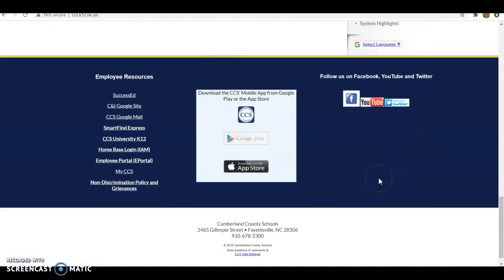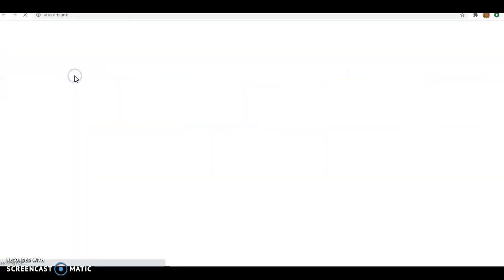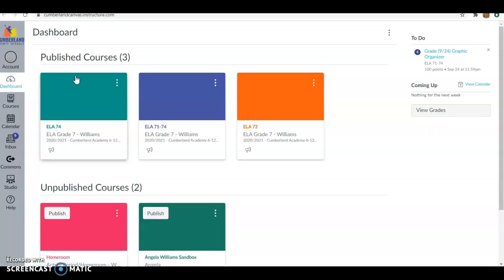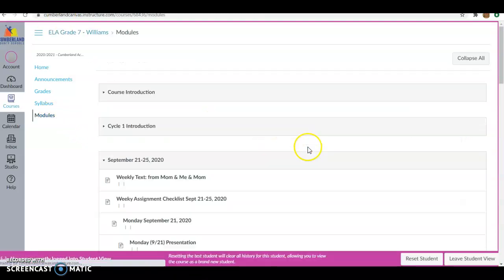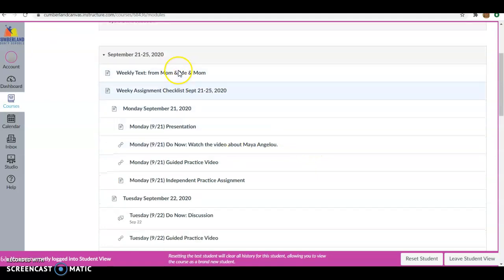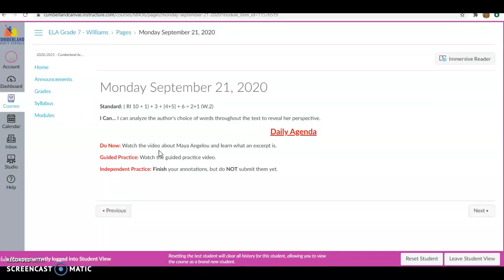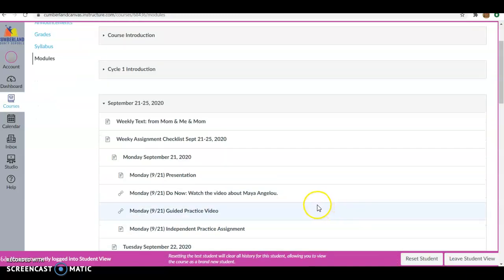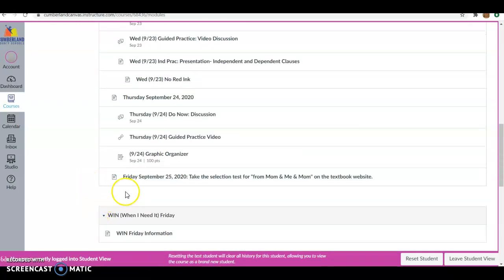Join Us In Canvas!